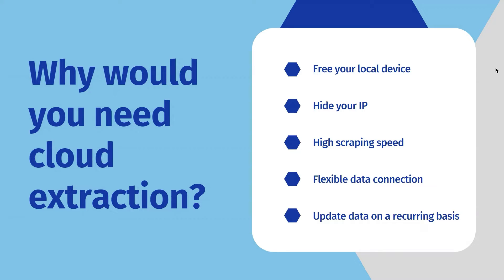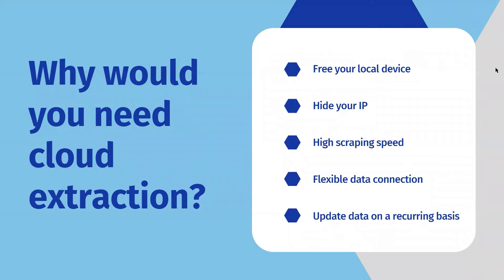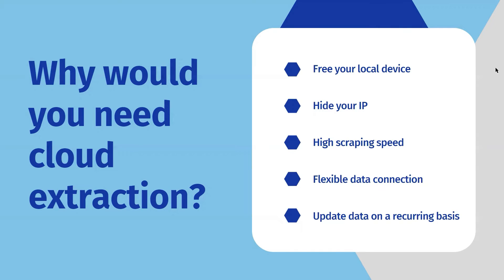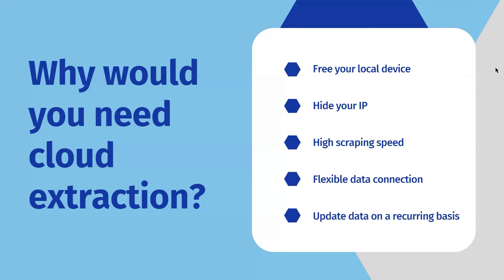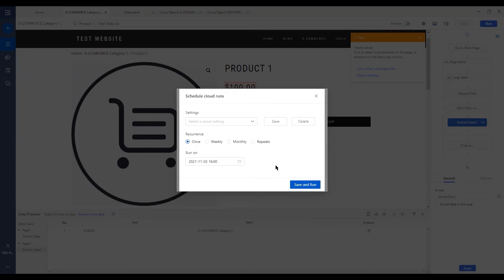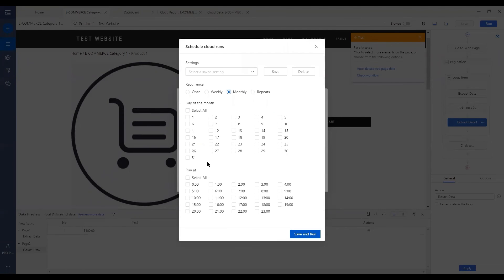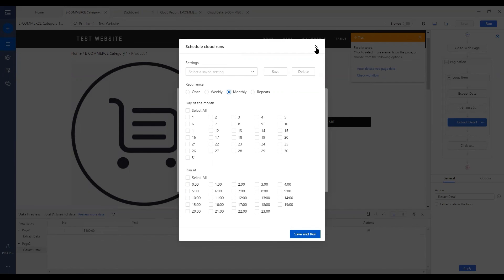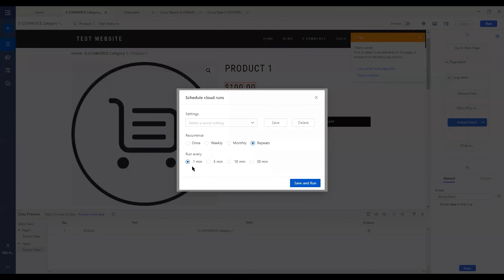How to benefit from cloud extraction| Parse with Octoparse in 3 minutes